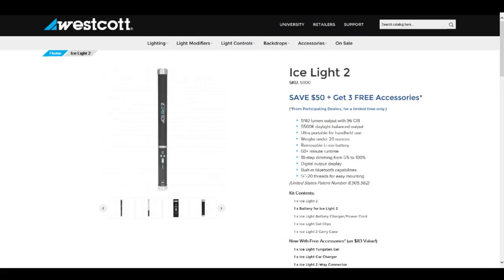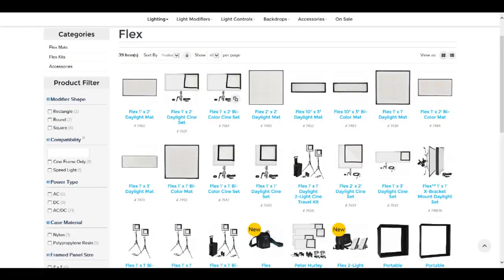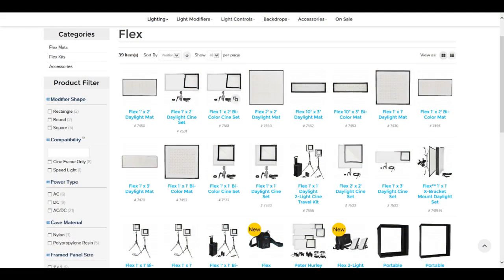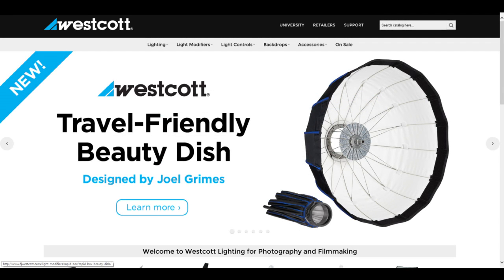Tech Down Over 087: Pete Fox from Westcott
Pete Fox, Sr. Technical Support Representation from Westcott talks about Westcott's history from an umbrella manufacturer to a leading photo/video light manufacturer.
Westcott is well-known for some of the most unique LED lights in the industry including the Flex light and the ICE light.